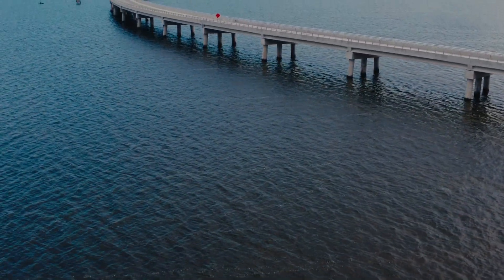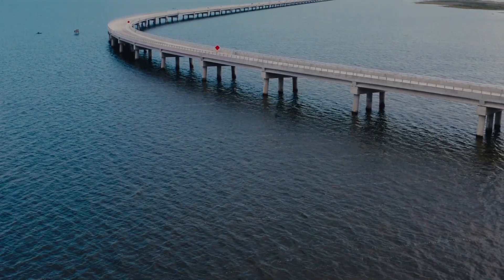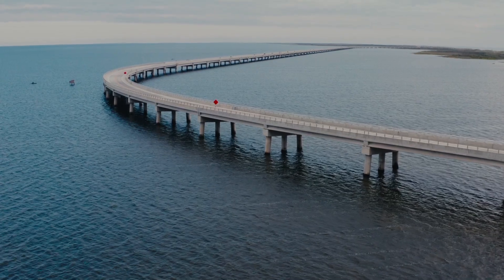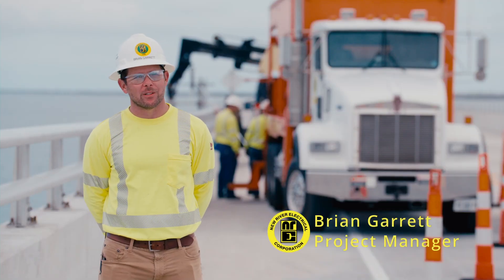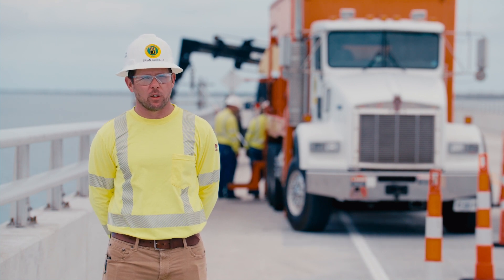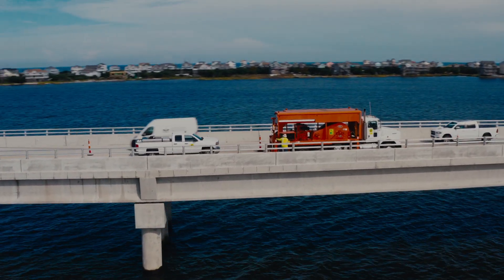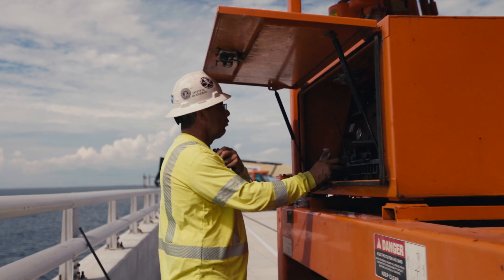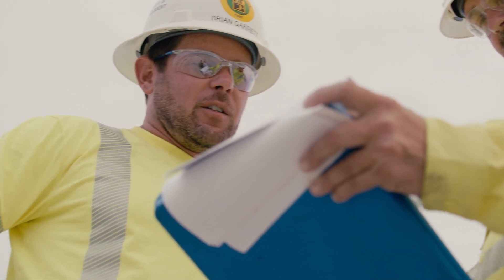North Carolina Rodanthe Bridge Underground Transmission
Clients trust NRE because we complete projects to the very best of our ability. Our commitment to providing top-quality results fuels our innovation and success.

New River built custom scaffolding and a folding beam for our personnel to efficiently install a main transmission line underneath the new Rodanthe Bridge!